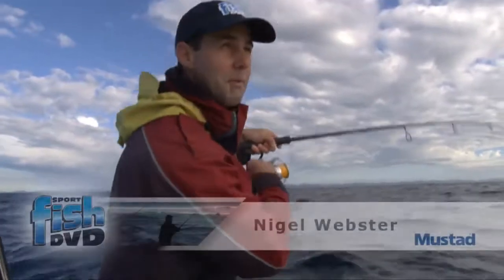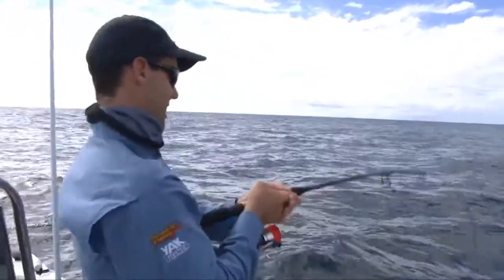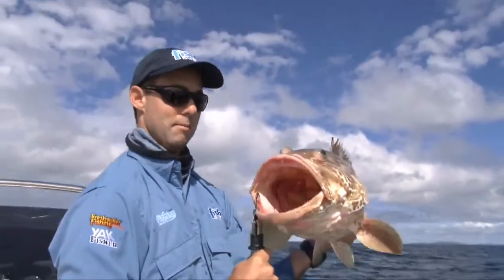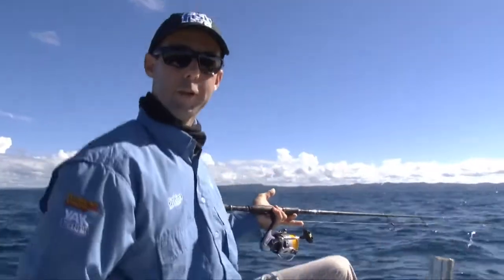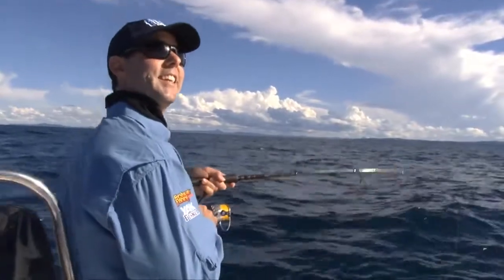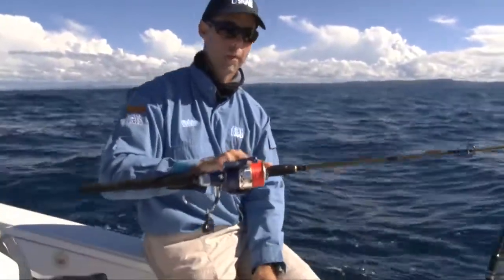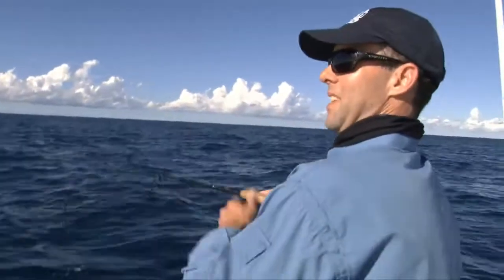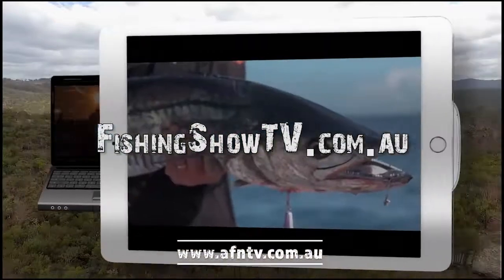Offshore Bait Rigs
Learn how to fish bottom and floating bait rigs in tandem, and increase the variety of target species. 2011